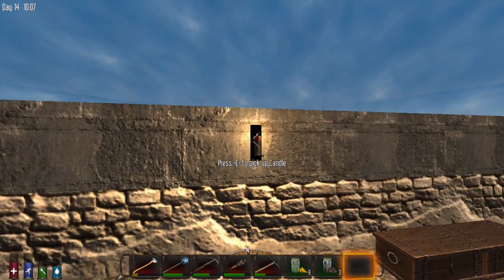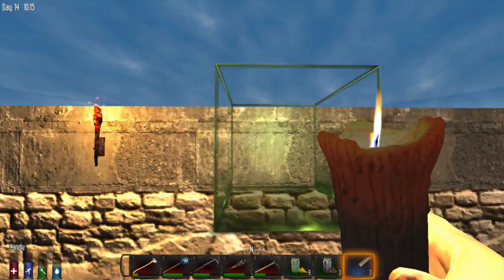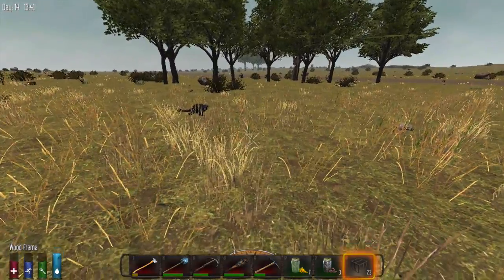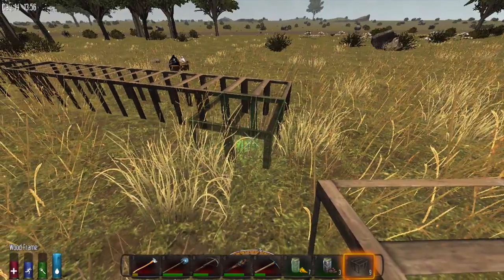7 Days to Die - S2 - Episode 13: Building a Base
With my current home getting stale, I decide to head off to greener pastures (literally) and start construction of my new home.

About the Game (from Wikipedia): 7 Days to Die (abbreviated as 7DTD) is an open world, voxel-based sandbox game created by The Fun Pimps. It is a mash up of first-person shooter, survival horror and role-playing games combining combat, crafting, looting, mining, exploration, and character growth. It was released through Early Access on Steam on December 13, 2013 for Windows and OS X.